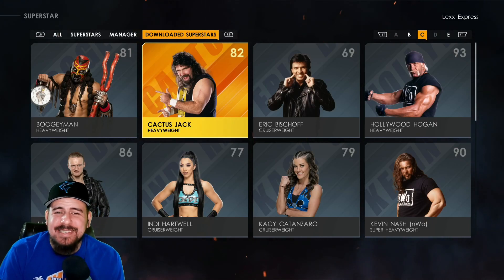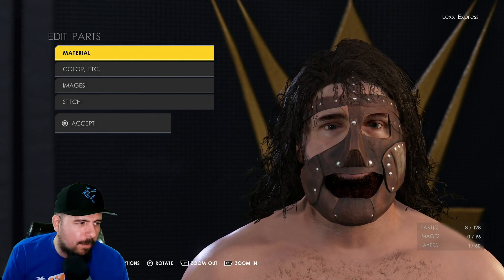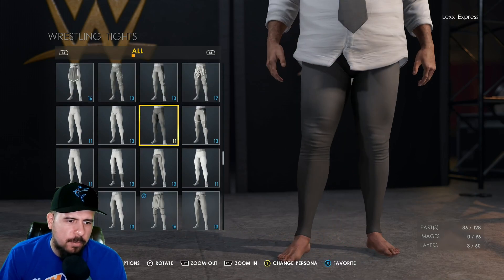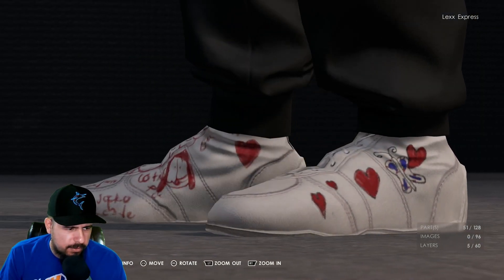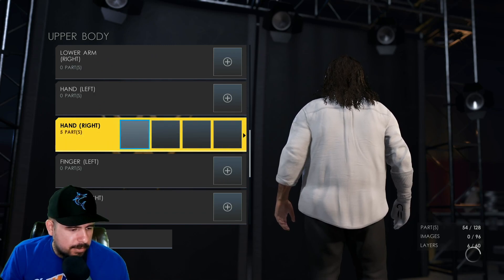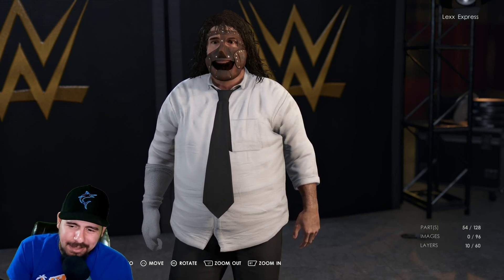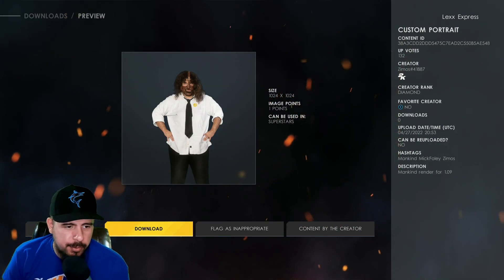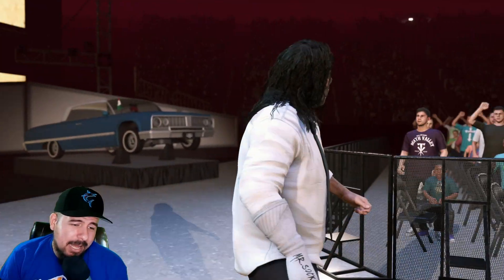WWE 2k22 How to EASILY create MANKIND with Most Wanted DLC!! | Download him TODAY 😃